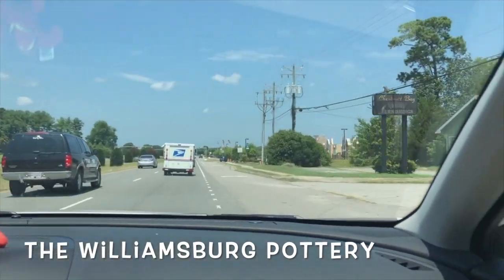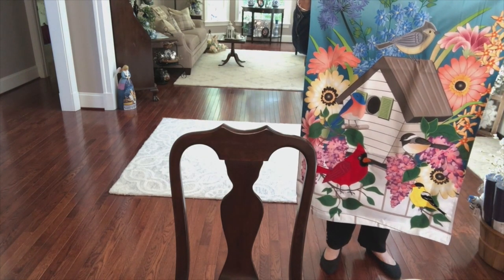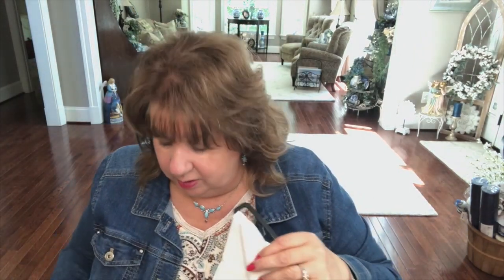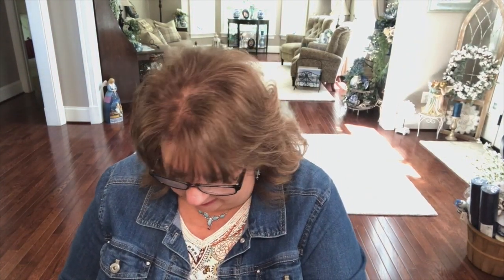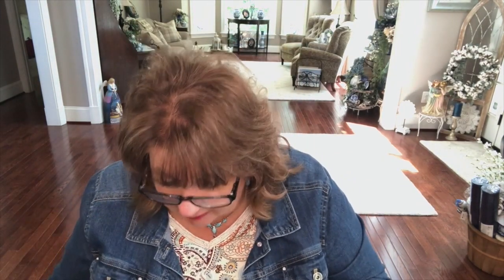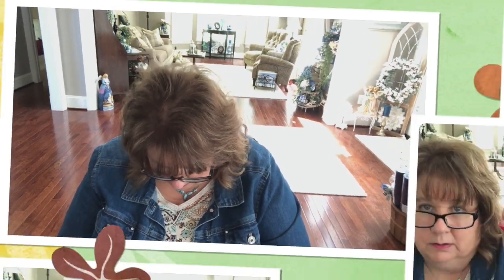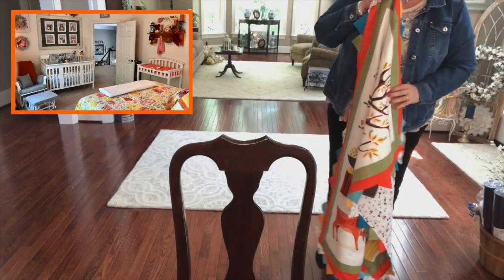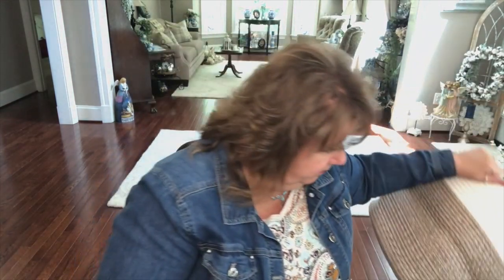Williamsburg Pottery, Yankee Candle, Christmas Mouse, Bath & Body Works, Amazon & **A SPECIAL GIFT**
Hi Everyone!! Here is a pretty big shopping haul for y'all!! I hope all is well with everyone! Much love and hugs all around!! ❤️

~My Snippers (Wire Cutters):

~My Hot Glue Gun: